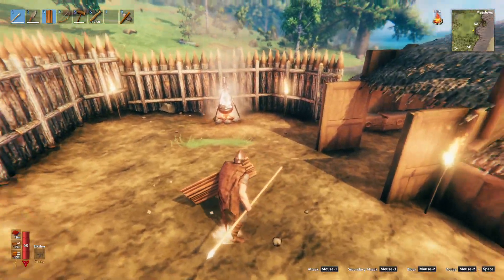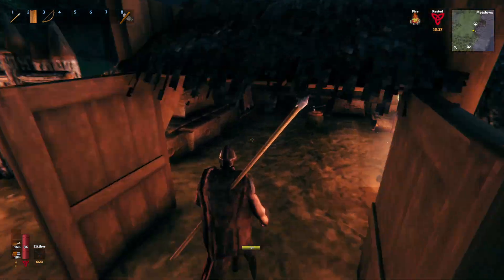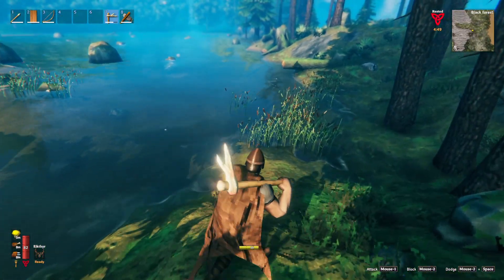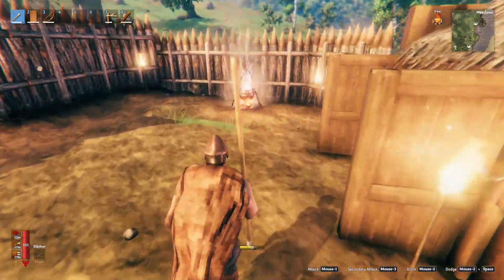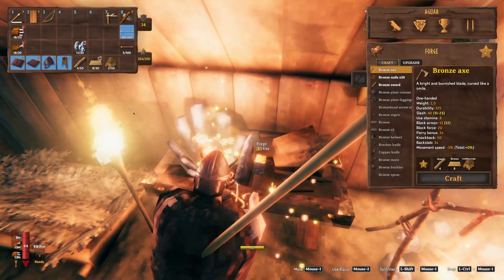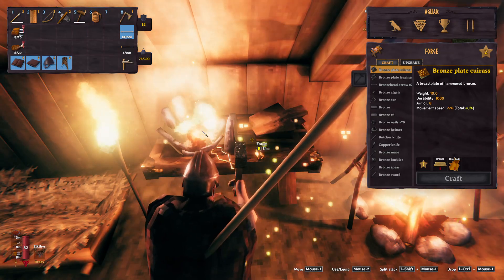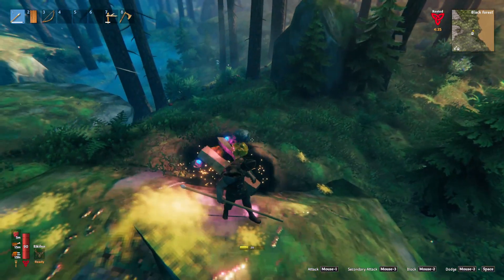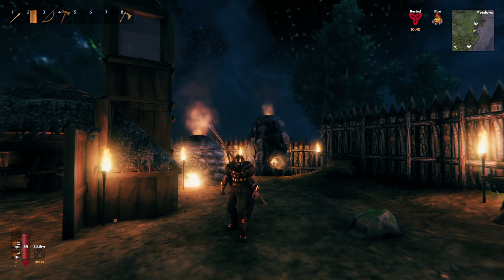VIKING in SHINING ARMOR! | Valheim #16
Welcome back to Valheim! On todays Episode, we head into the Black Forest a few times, avoiding Trolls left right and center and getting ourselves tons of Copper and Tin before escaping back to our Home to make ourselves both bronzen Armor and a fitting Axe!